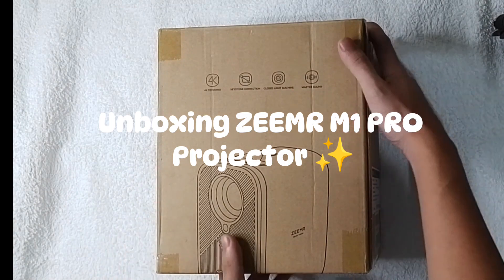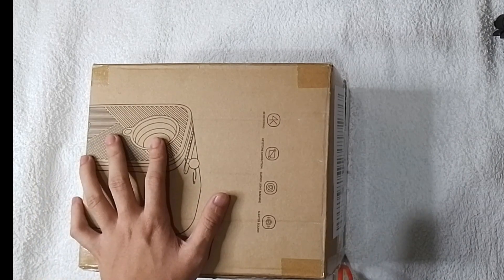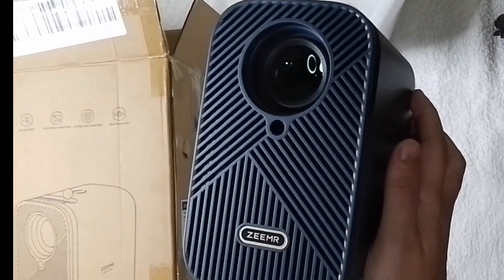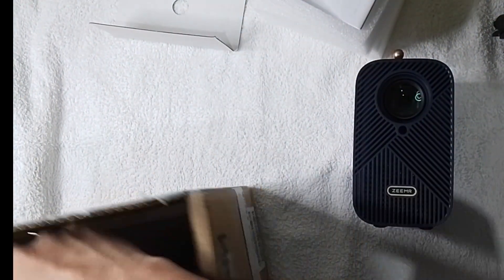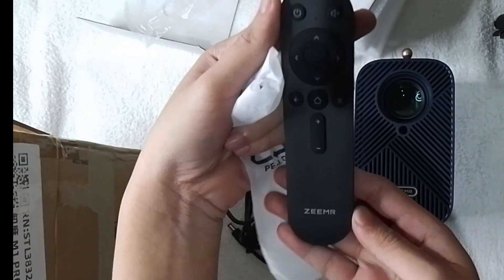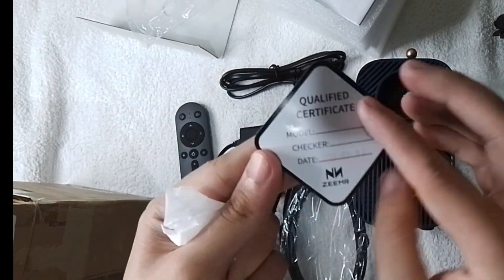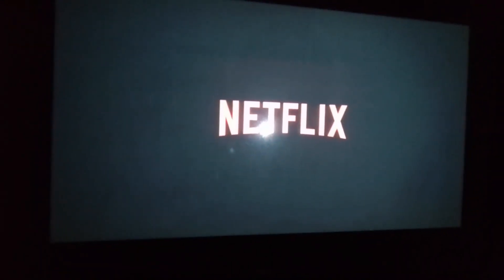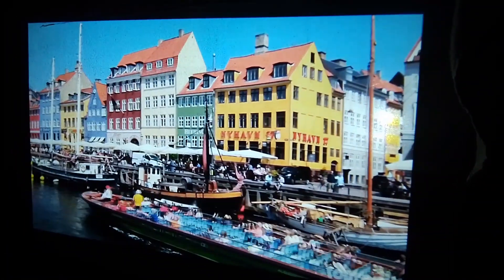Unboxing ZEEMR M1 PRO Projector | Nyle Leuterio